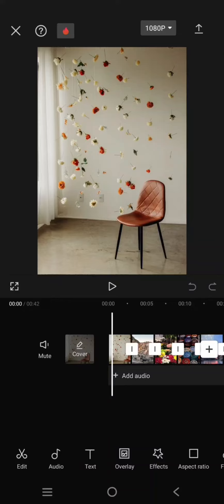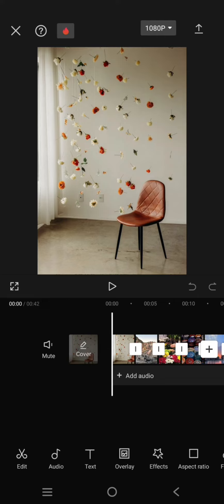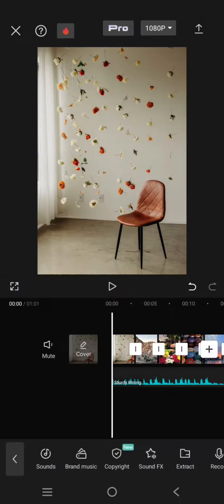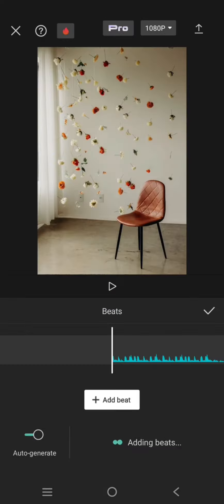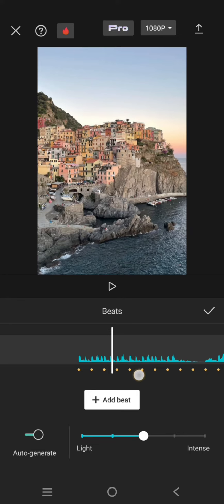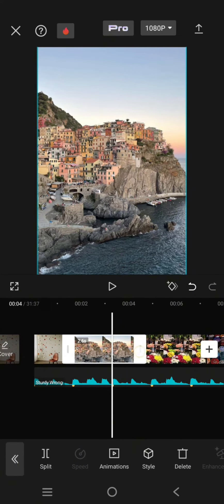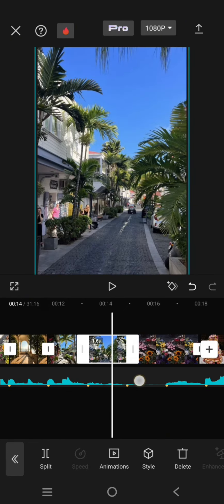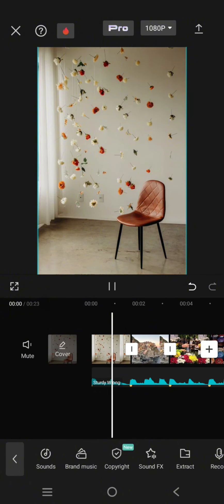[NEW UPDATE] How To Sync Photos and Videos with Beats in Capcut for Incredible Visual Effects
Try syncing photos or videos with beats to have incredible visual effects